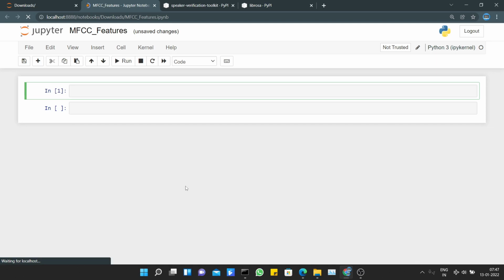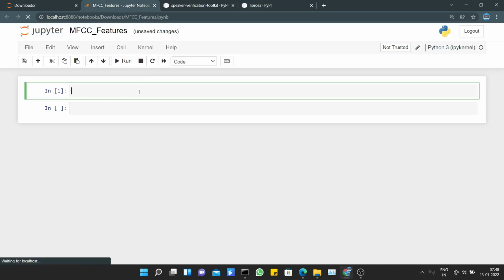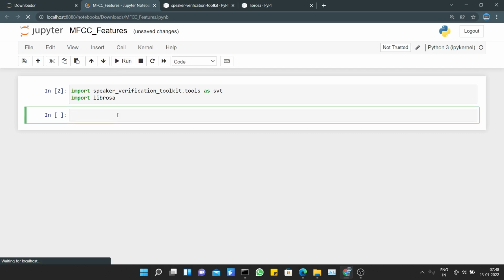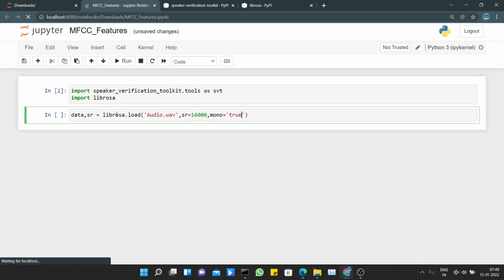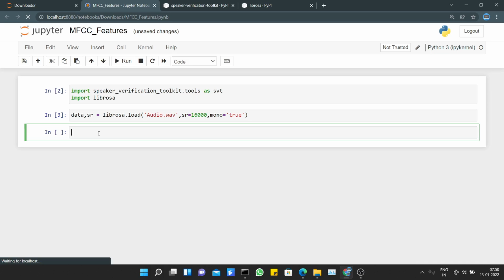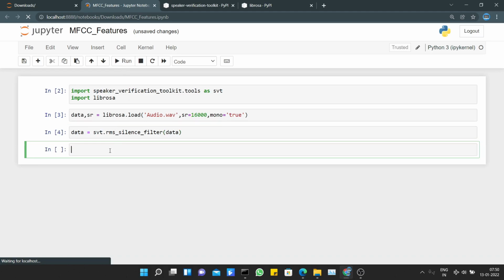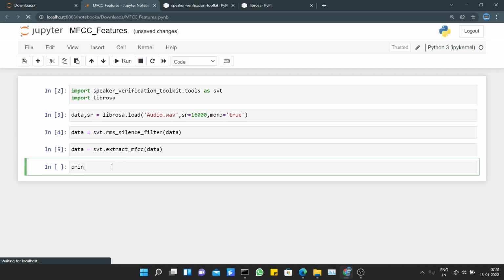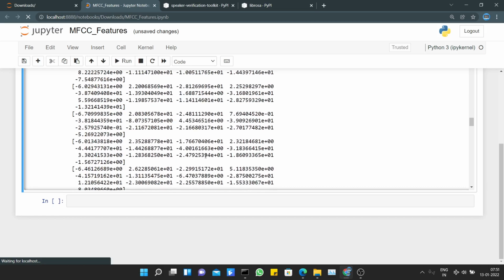How to extract MFCC features from an audio file using Python | In Just 5 Minutes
In this video we are going to learn how to calculate MFCC (Mel Frequency Ceptral Coefficients) features from an audio files. We are going to use librosa and speaker verification toolkit modules. I hope it will help you a lot.